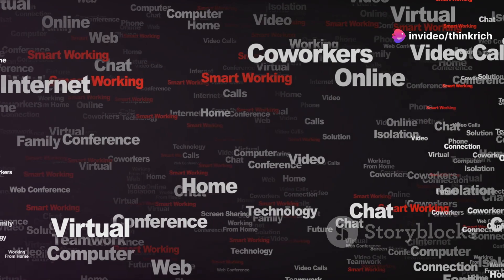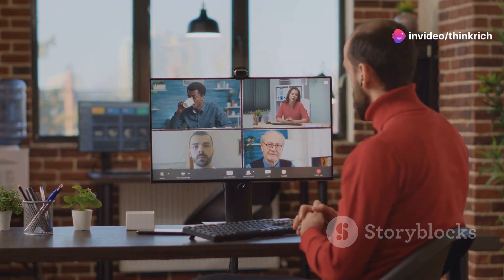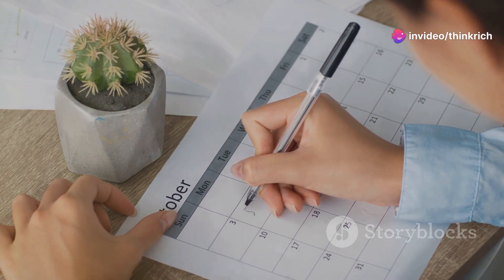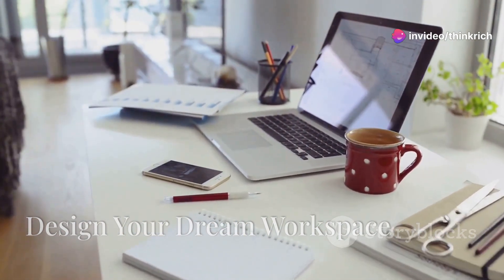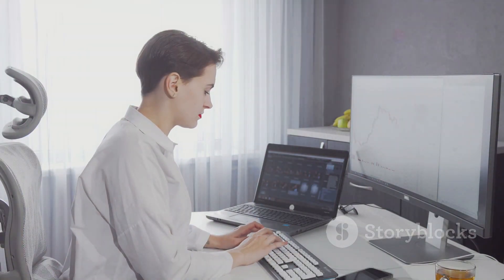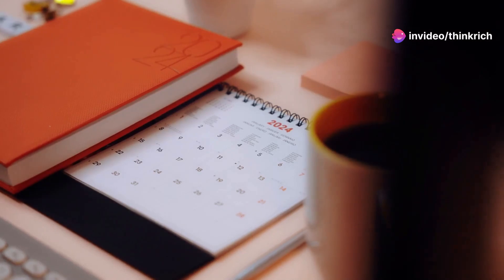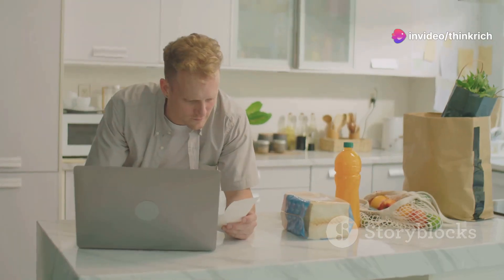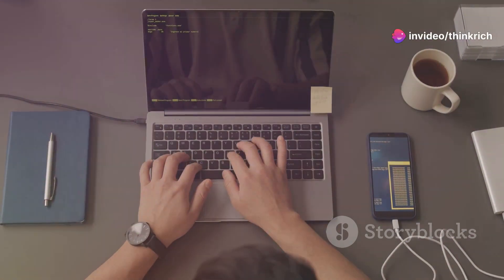Productivity Hacks for Remote Work: Boost Your Efficiency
Struggling to stay productive while working from home? In this video, we uncover the best productivity hacks to help you stay focused and get more done. From setting up an effective workspace to time management techniques and avoiding common distractions, these tips are designed to maximize your efficiency in a remote work environment. Whether you're new to working from home or looking to enhance your existing routine, this guide will provide you with actionable strategies to boost your productivity.